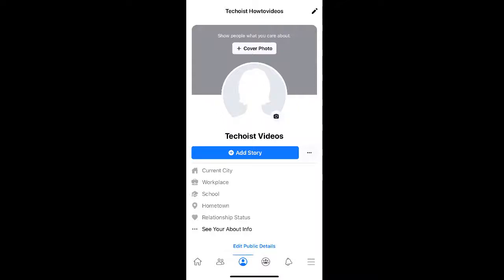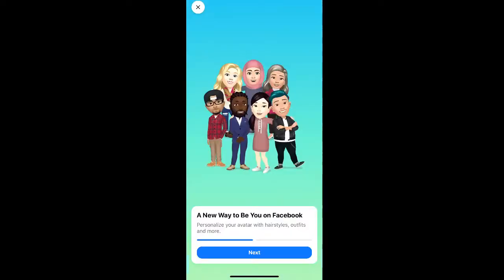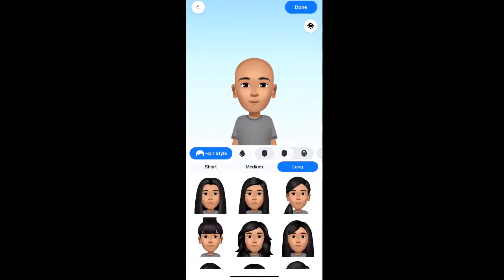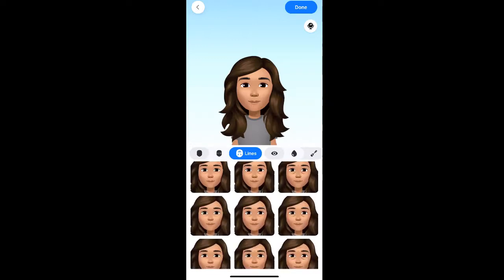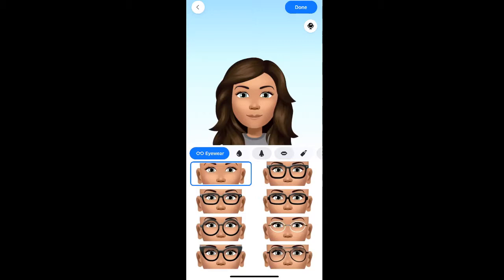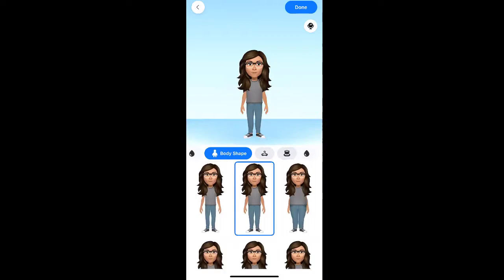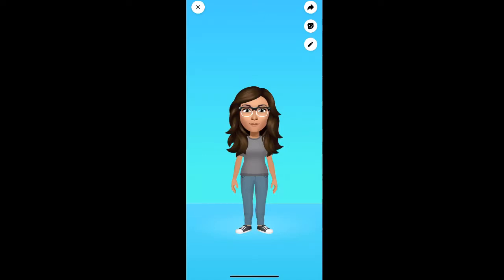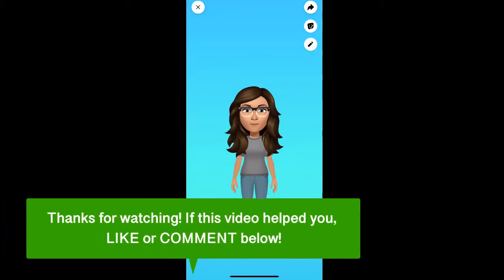How To Create A Facebook Avatar ✅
To create a Facebook Avatar, first open the Facebook mobile app and select the "Menu" icon in the bottom right corner.

Scroll down to find "See More". Select "Avatars" from the drop down.

Begin creating your Facebook avatar by clicking "Next" and "Get Started".

Build your Facebook avatar by selecting various features that match your own.

First you can select your skin type and click "Next".

Then choose a hairstyle to add. You can sort hairstyles by short, medium, or long.

To change the colour of your hair, select the ink drop icon beside "Hairstyles".

Then on to facial features like face shape, complexion, and any prominent lines on your face.

Next, focus on your eye features such as eye shape, eye colour, and eye makeup.

Then choose your eyebrow shape and colour.

If you wear glasses, you can choose from a variety of eyewear styles and change the colour of your glasses.

Next select a nose shape, lip shape, and lip colour.

If you have facial hair your can choose from different facial hair styles.

Then select a body shape that best reflects your own.

Finally, you can customize your Facebook avatar with different outfits and headwear.

Once you have all your features chosen, click "Done" in the top right corner.

If you ever need to edit your Facebook avatar features, click the "Edit" icon in the top right corner and the feature options will reappear for you to edit.

You can delete your Facebook avatar by clicking the trash bin icon in the top right corner.

That's how to create a Facebook avatar!